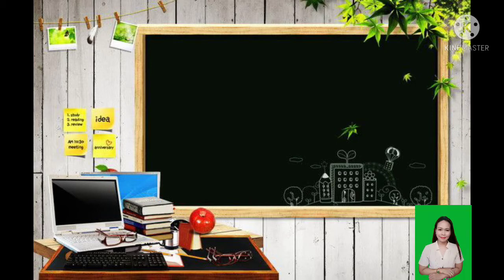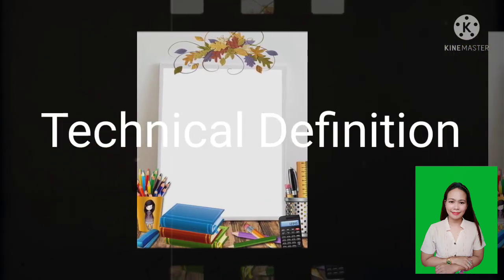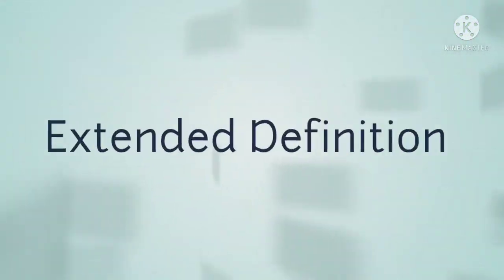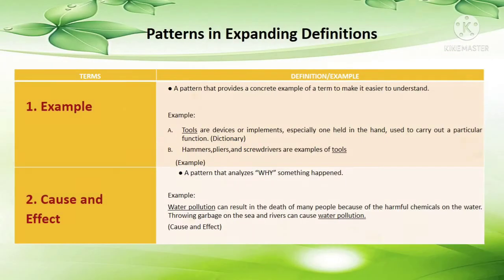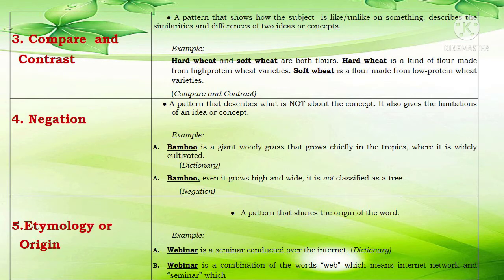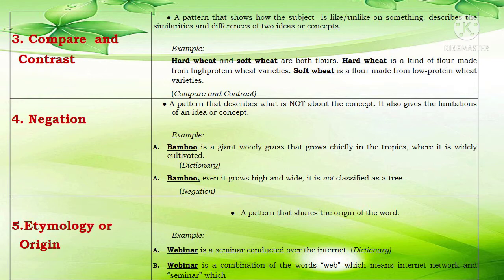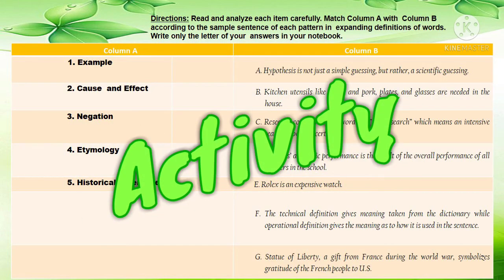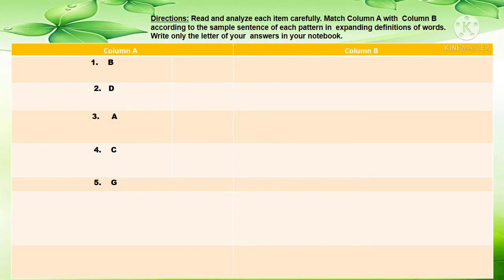EXPANDED DEFINITIONS OF WORDS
English 10-